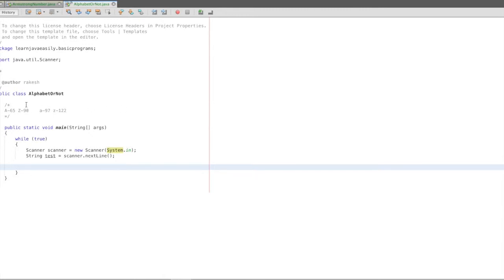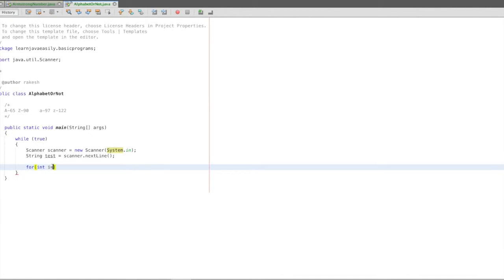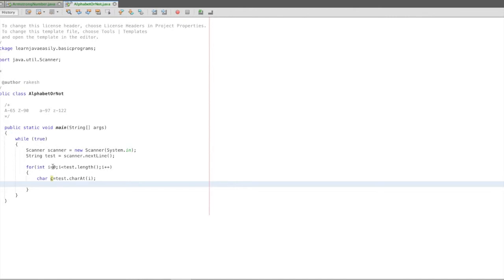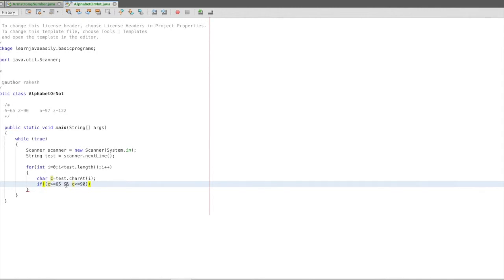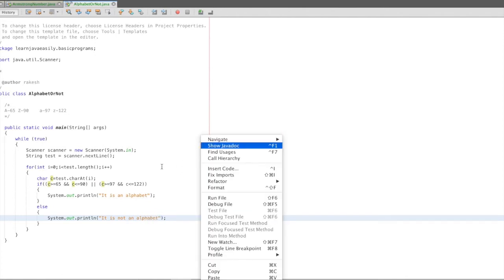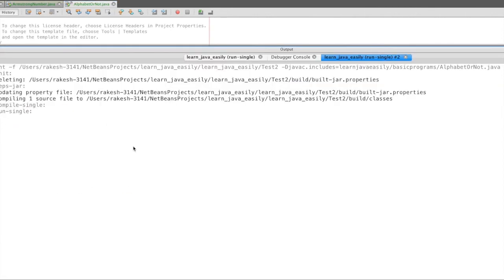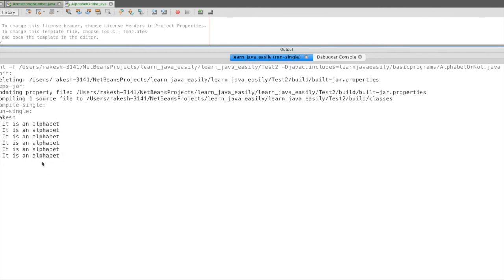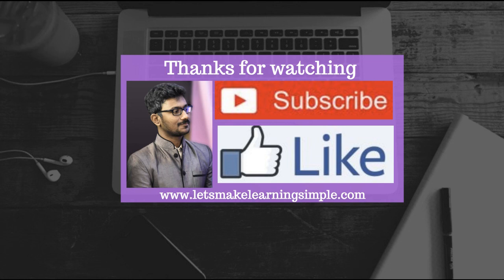Java program to check whether a character is alphabet or not in Tamil | Java Tutorial in Tamil